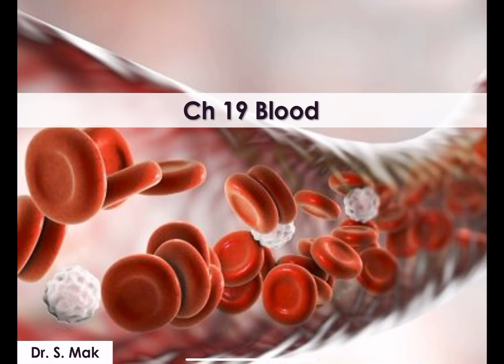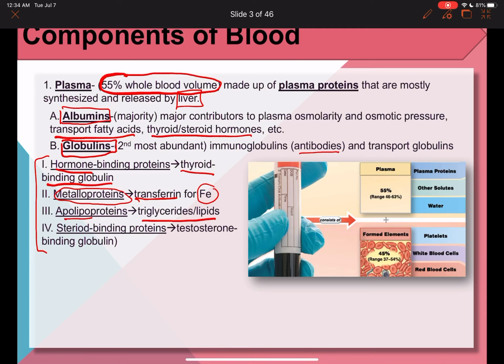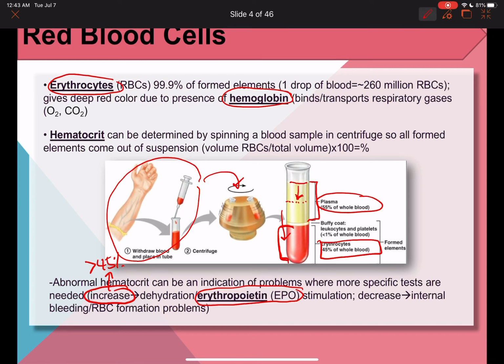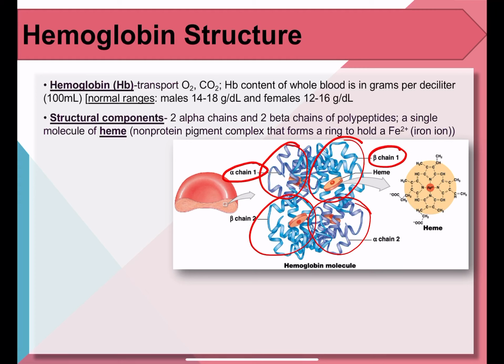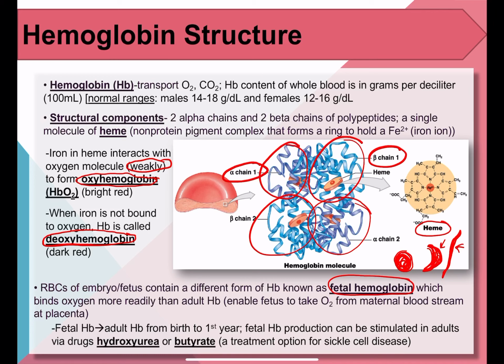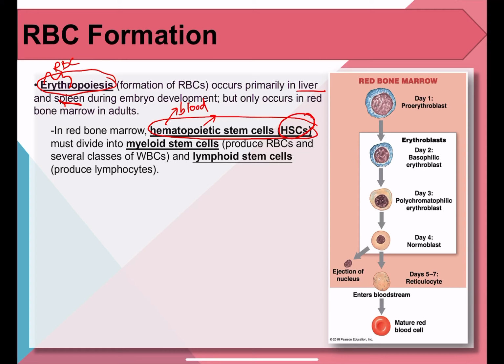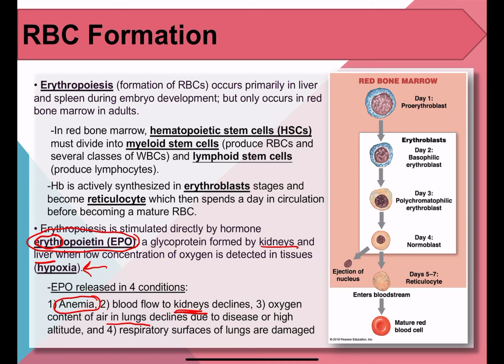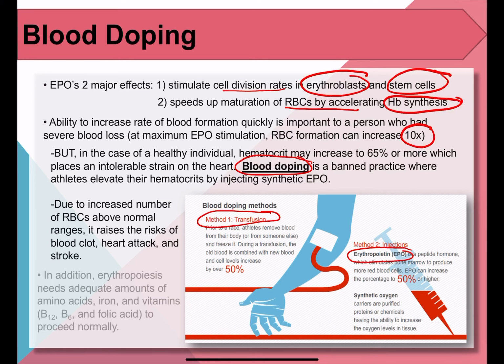Ch 19 Blood Part 1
BIOL 2402 Anatomy and Physiology II (Dr. S. Mak)